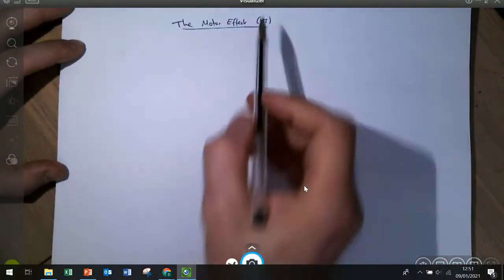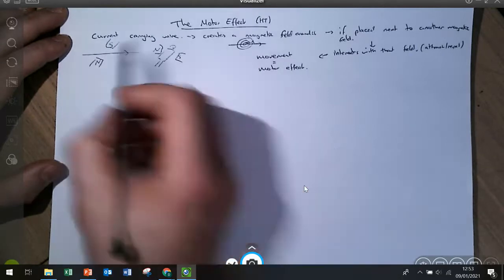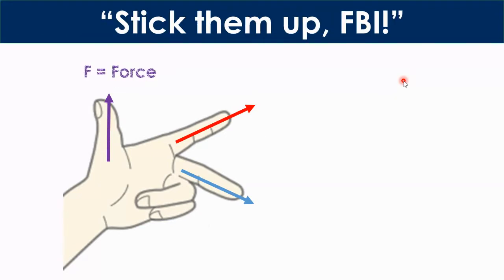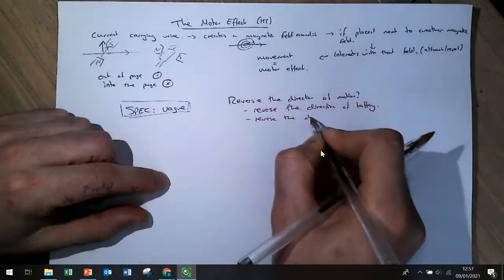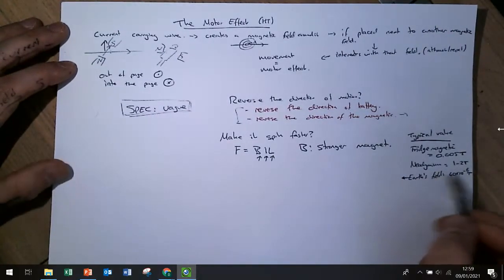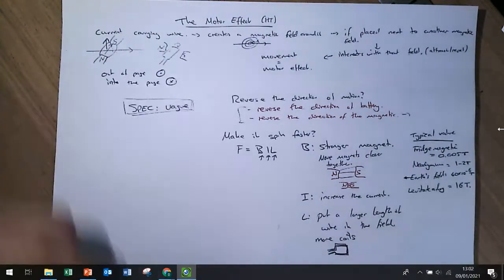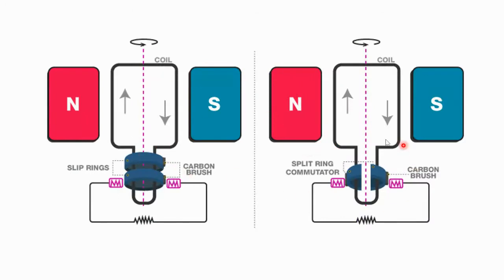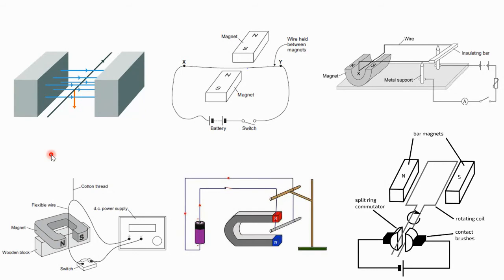The Motor Effect and Fleming's Left Hand Rule - GCSE Physics for Teachers